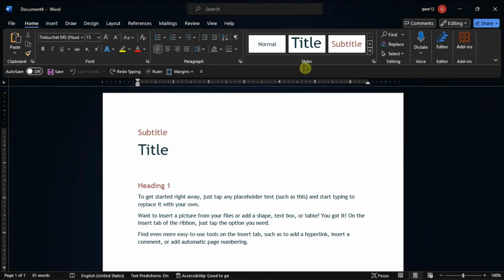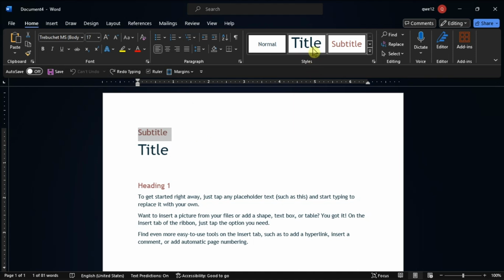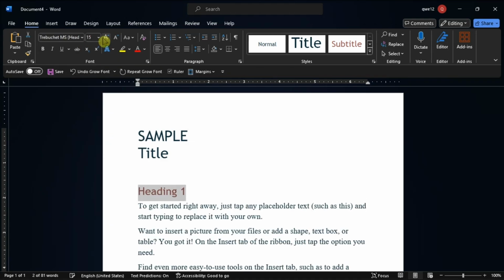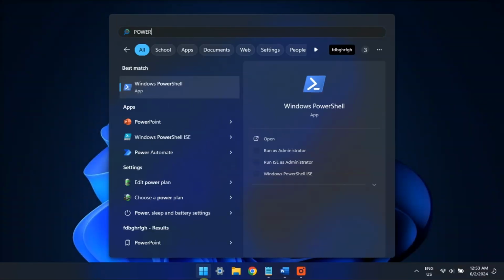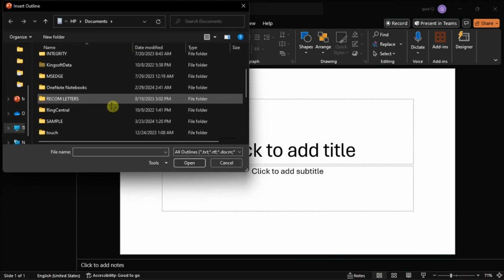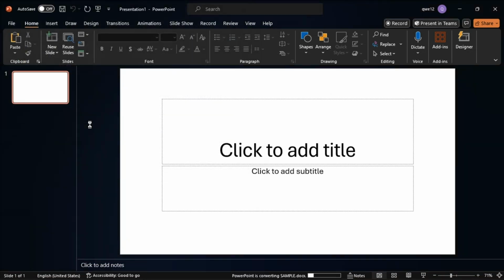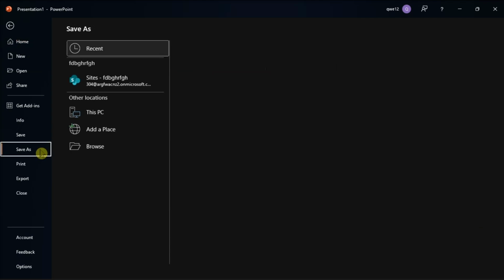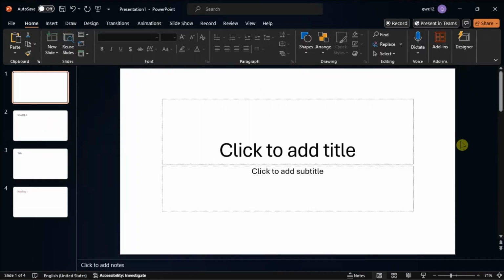How to Convert WORD to POWERPOINT Slides (in Seconds)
Learn how to convert a Microsoft Word document into a PowerPoint presentation seamlessly with this easy-to-follow tutorial. Converting from Word to PowerPoint allows you to repurpose content and create visually engaging slideshows. Discover step-by-step how to copy content from Word, format slides in PowerPoint, and enhance your presentation with graphics and transitions.